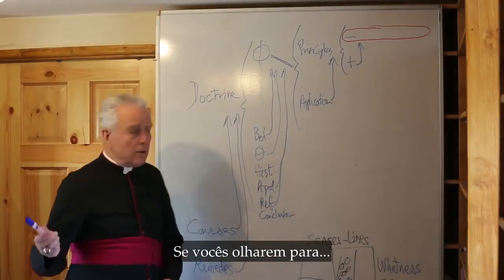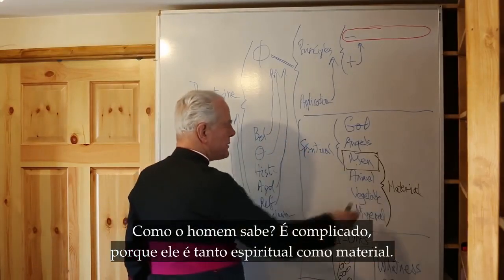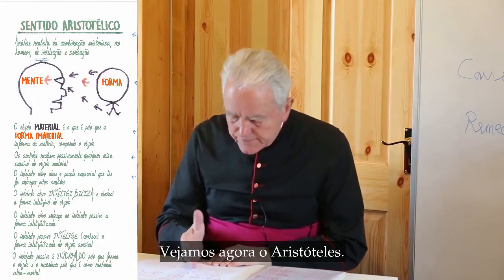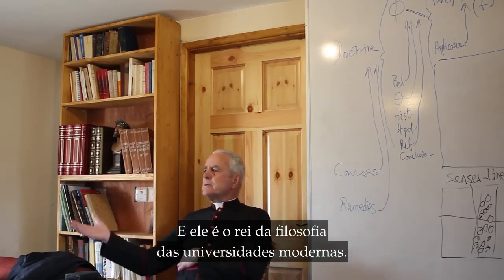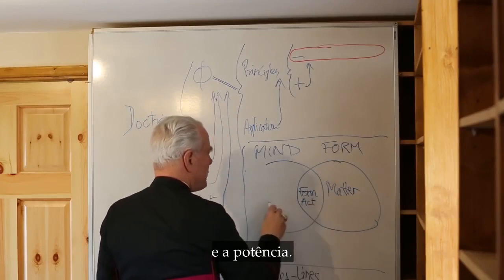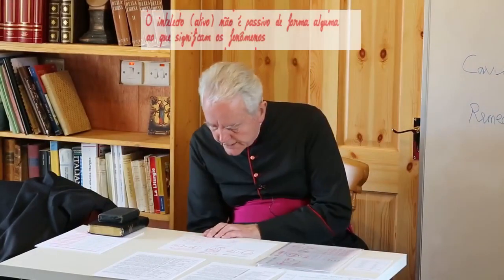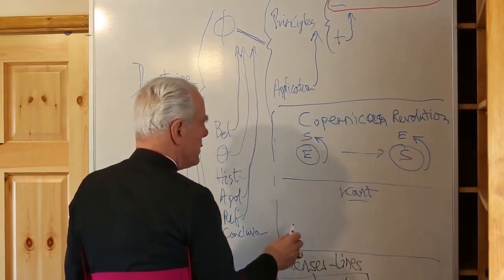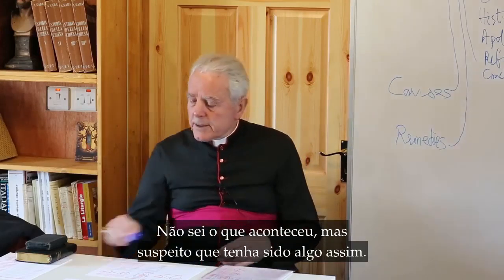Pascendi - Parte II - Homem aristotélico / Homem kantiano, por D. Richard Williamson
Série proferida por D. Richard Williamson em que um breve estudo é realizado sobre a Encíclica Pascendi Dominici Gregis, publicada por São Pio X em 08 de setembro de 1907. Série de conferências realizadas em Cork - Irlanda, no ano de 2019.

No link a seguir disponibilizamos o quadro de estudos tratado ao longo desta série pelo bispo

Agradecemos a legenda e cessão dos vídeos ao canal  @TradTalk  .

Frequentemente novos conteúdos do Mosteiro da Santa Cruz serão acrescentados aqui.